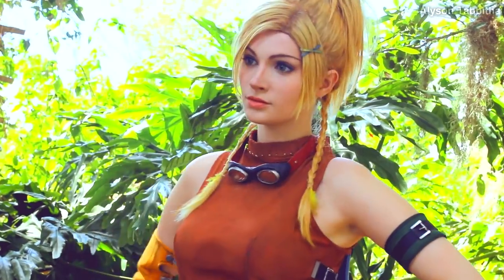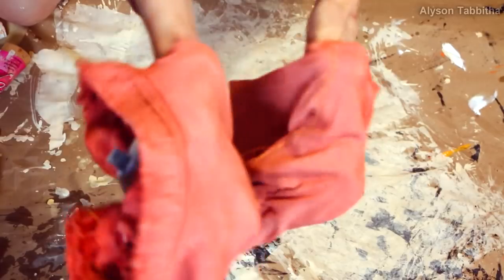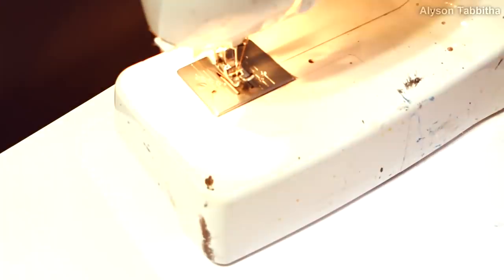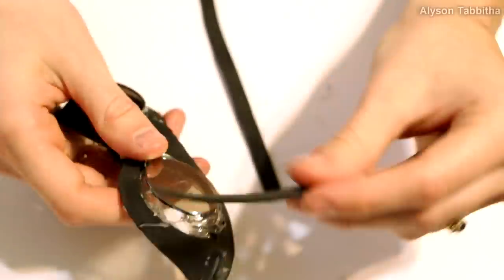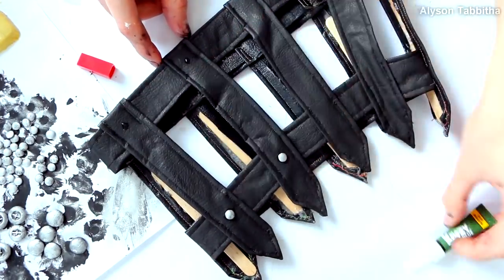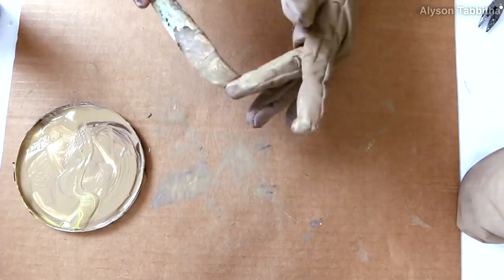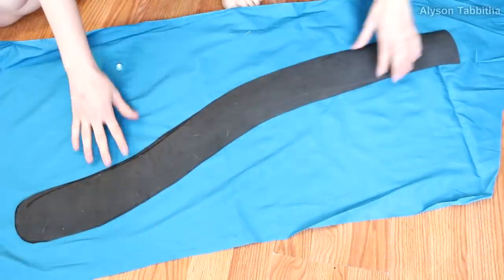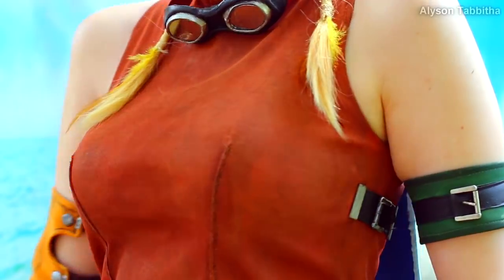Rikku Final Fantasy X Costume Guide - Cosplay Tutorial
*LINKS & PRODUCTS BELOW*

Did this help you? You can help me too for only $1!

PRODUCTS

All the clothing was altered thrifted items & scrap fabric!

Cheap $10 cosplay wigs

Huge thank you to!

FILMING EQUITMENT:
(I've used this camera for years for my videos and photos!)
Standard Lens
50mm Lens
Ring Light
Soft Box Lights
RBG Color Changing Lights
(Highly Recommend these!)